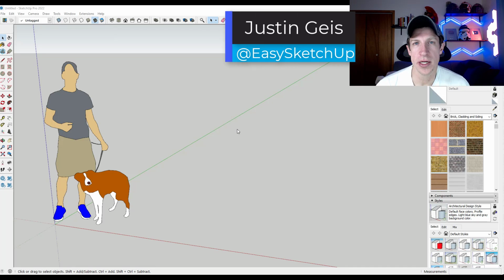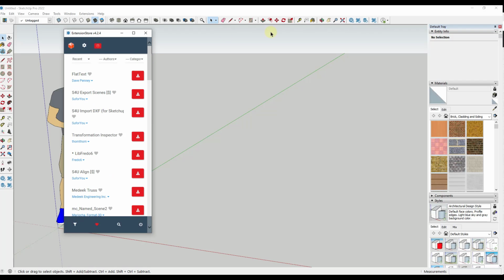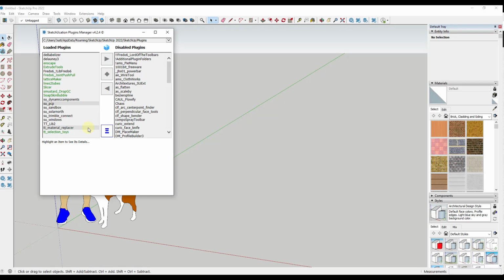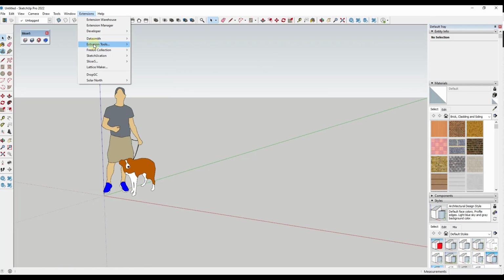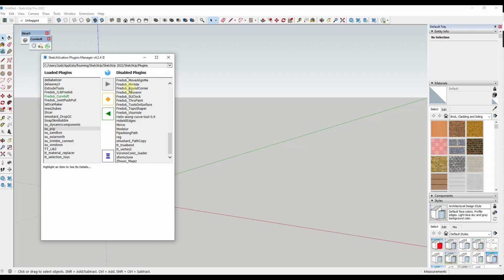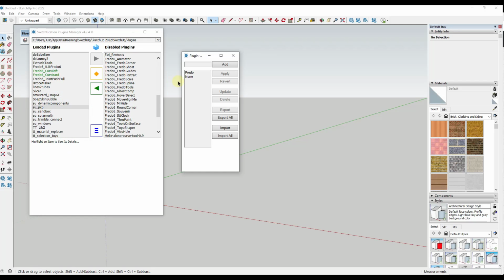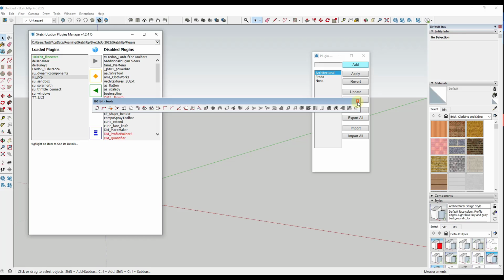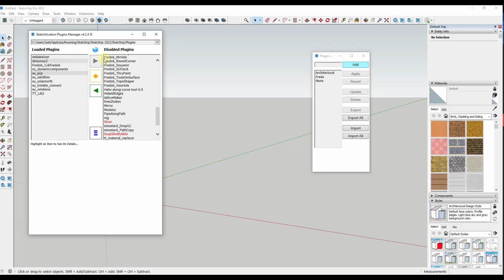Load/Unload GROUPS of Extensions at Once in SketchUp!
In this video, we talk about how to use SketchUcation's plugin manager to manage loaded and unloaded extensions, as well as how to load and unload multiple extensions at once in SketchUp!

TIMESTAMPS
0:00 - Introduction
0:11 - Where to find the plugin manager add-on
1:09 - Using the plugin manager to load plugins
3:05 - How to create plugin sets with the plugin manager